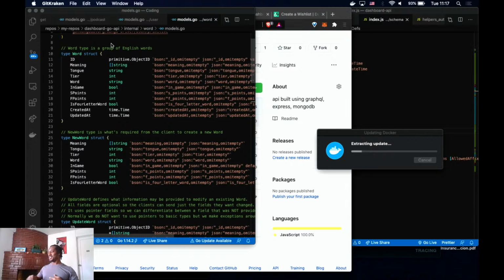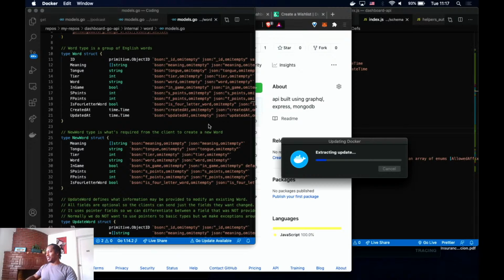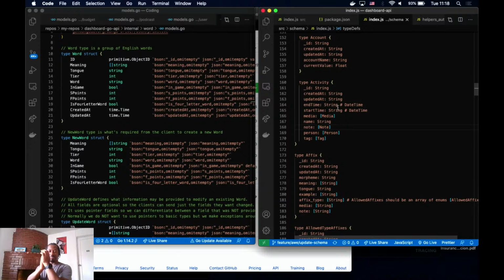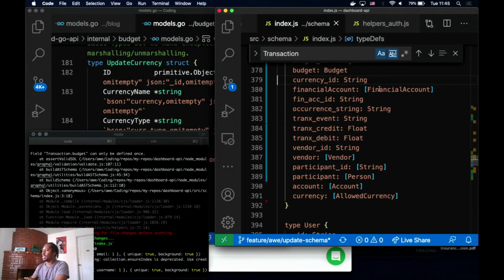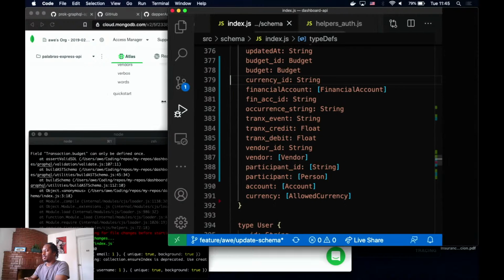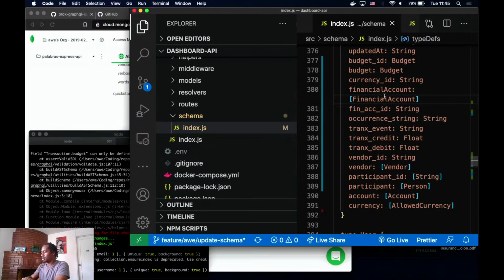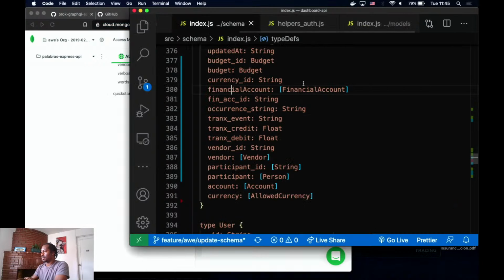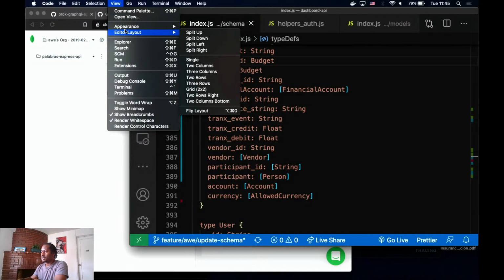Coding: Building Personal Dashboard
awefulBrown went live! Coding a personal dashboard using GraphQL, JavaScript, and MongoDB.